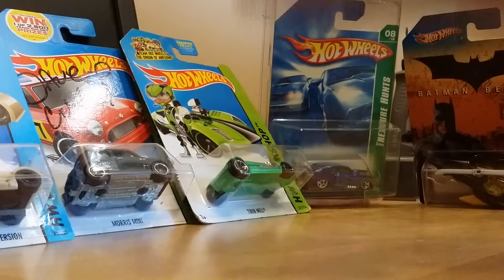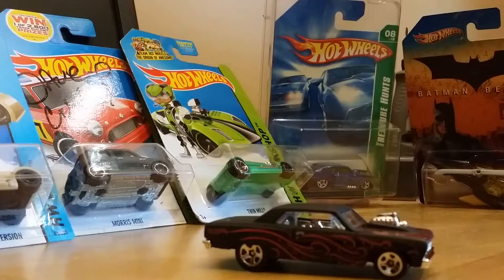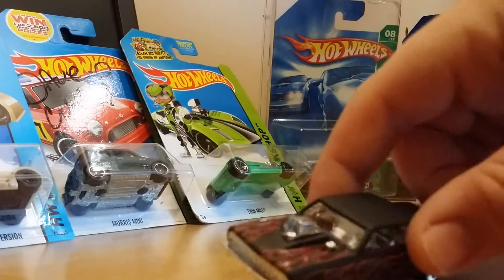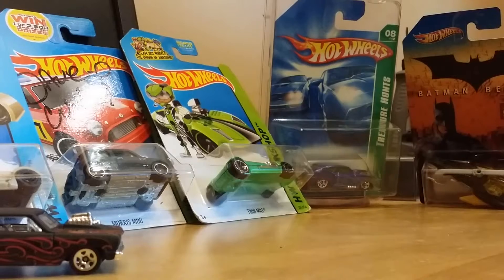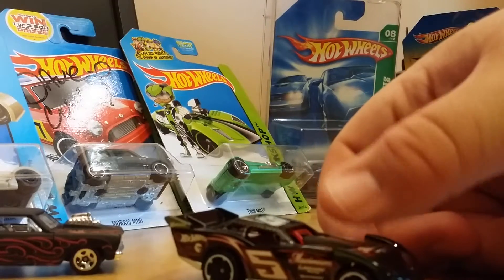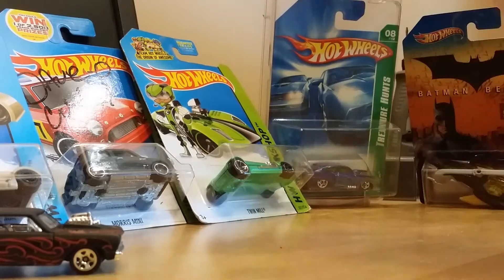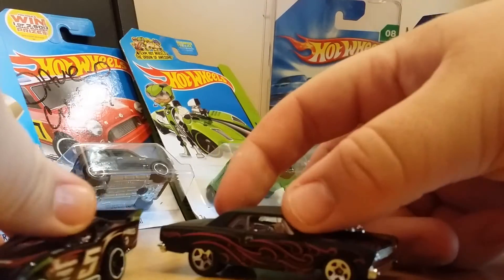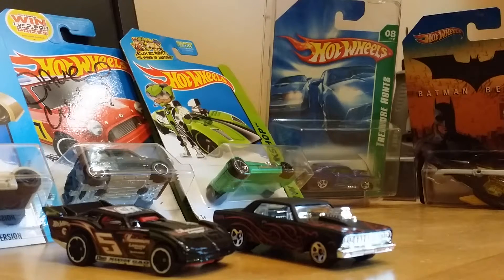Hot Wheels Review 64 chevelle and a T-hunt #1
Tell me if you like